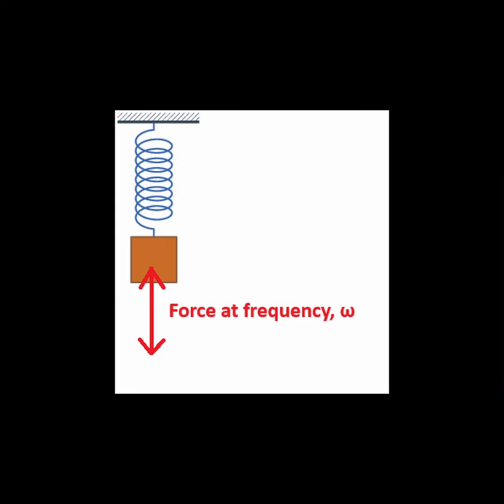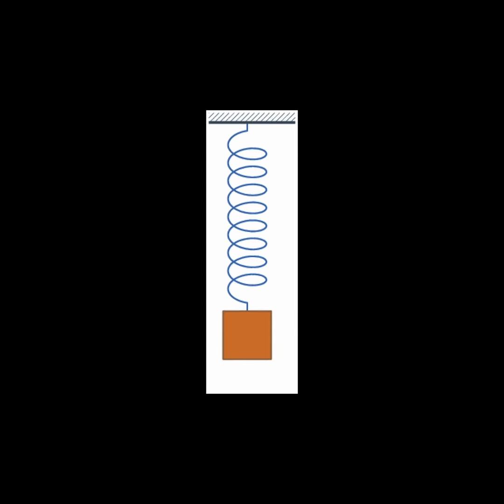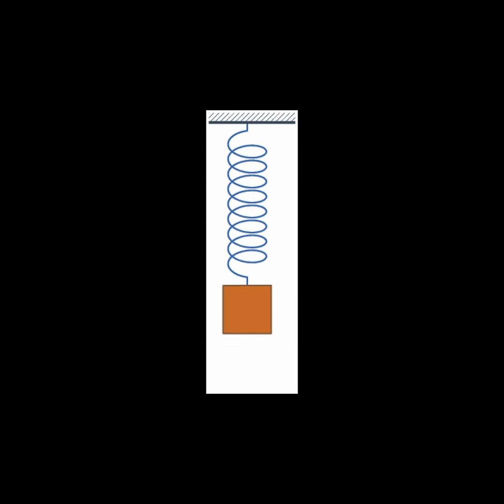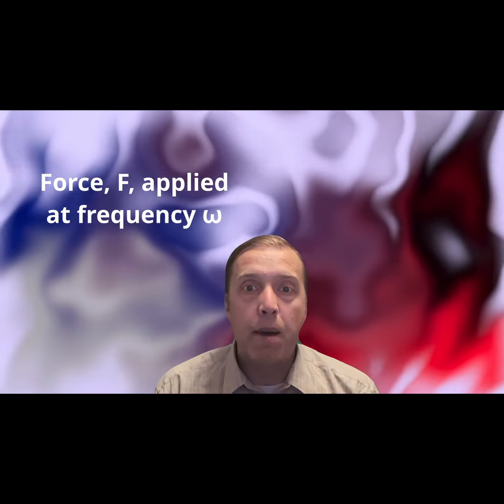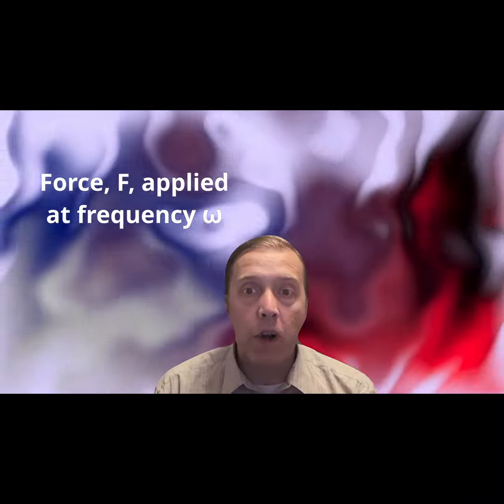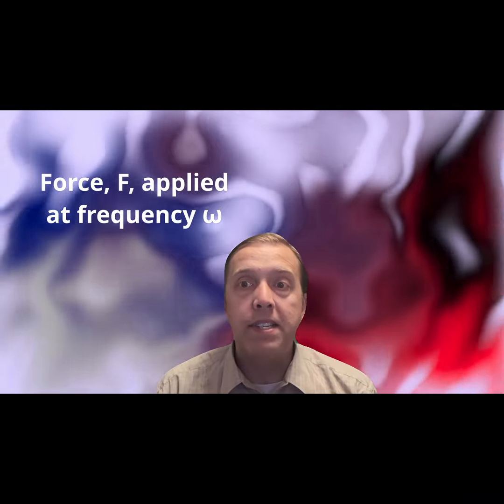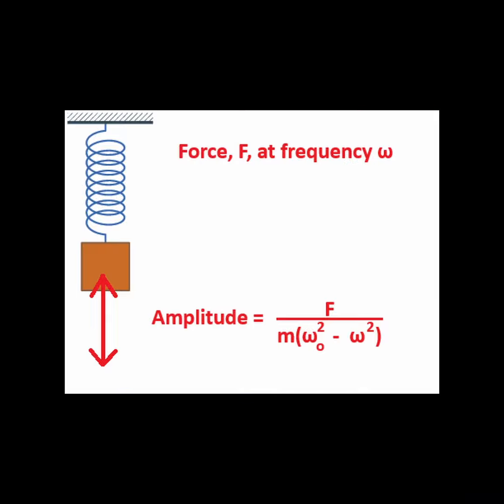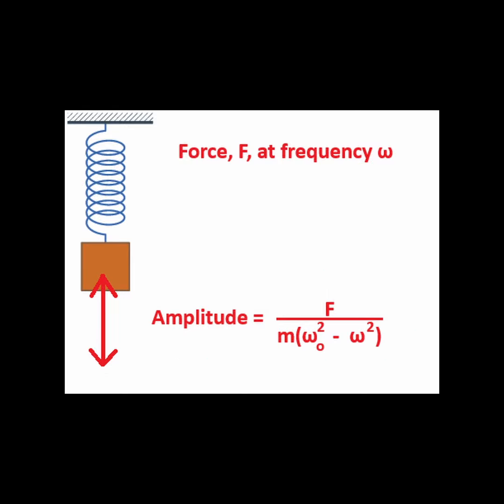Forced Harmonic Oscillations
What happens if we try to forcefully push or pull at the mass-spring system at a frequency of our own choosing, like w which is different from the natural frequency of the system. In this case, we’ll find that after a while, the mass-spring system will oscillate according to our chosen frequency. Let’s say the amount of force that we apply is F. Something interesting happens here with the amplitude response of the system, or the amount of displacement in its swings.

The size of the swings back and forth depends on both our chosen forced frequency of oscillation and the system’s natural frequency of oscillation. What does this all mean? Let’s first assume that our chosen frequency of motion, w, is picked to be very small. In that case, we are slowly moving the system back and forth. In this case the amplitude of motion, the size of the wings, are mostly determined by the natural frequency and the motion is in sync and in the same direction as we are forcing the system.

Instead, if we try to apply a fast oscillation, the amplitude becomes negative. The system is moving in the opposing direction of our actions since the system is too slow to respond to our fast input. Also, the denominator gets so large that the amplitude shrinks down to something very small. So if you try shaking the mass too quickly, you won’t see much of anything happen.